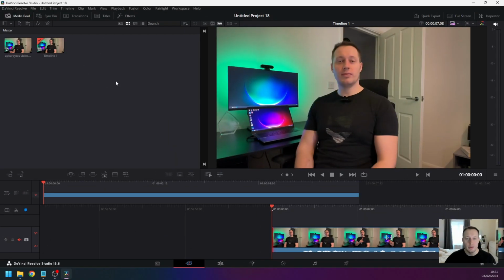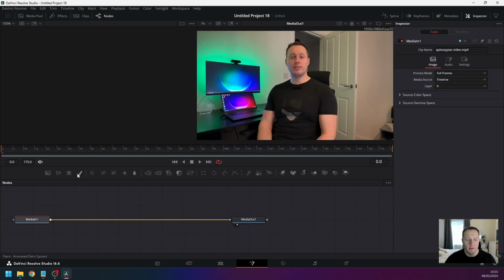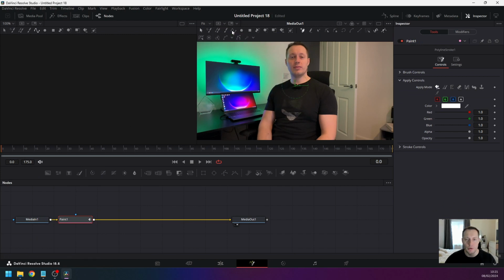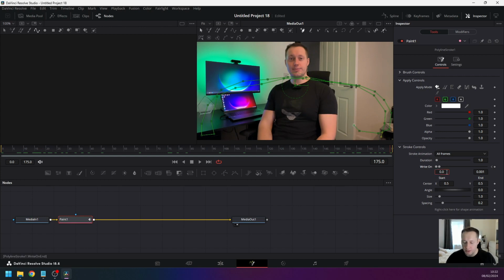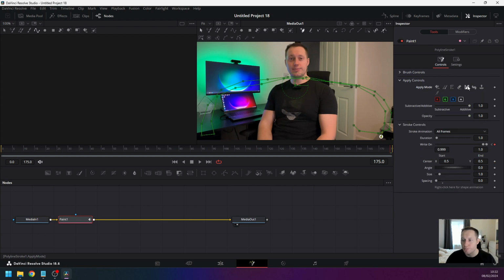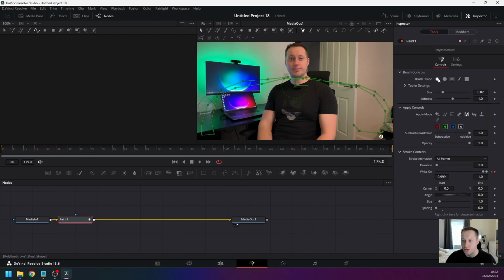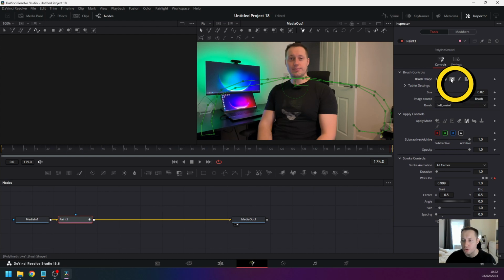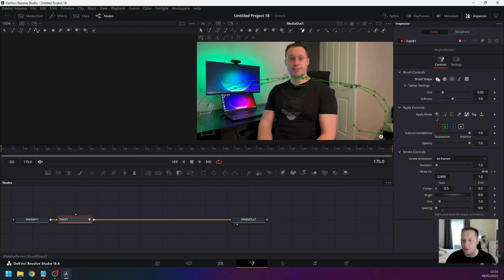How to Animate Logos, Images, and Text in DaVinci Resolve | Poly Line Tool Tutorial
Want to move a logo, image, or text smoothly across your screen? In this tutorial, I’ll show you how to animate objects in different directions or angles using the Poly Line tool in the Fusion page of DaVinci Resolve. This technique is perfect for dynamic motion graphics, creative titles, and professional transitions!

✅ How to use the Poly Line tool in DaVinci Resolve Fusion
✅ Creating smooth animations for text, images, and logos
✅ Adjusting motion paths and angles for precise movement
✅ Pro tips for seamless motion graphics and transitions

🔥 Why Use the Poly Line Tool for Animation?
🎬 Make professional logo and text animations
💡 Add smooth movement and direction control to your edits
🎨 Enhance motion graphics and transitions with ease
📌 Perfect for intros, titles, and creative visual storytelling

▬▬▬▬▬▬ 💬 Got Questions? ▬▬▬▬▬▬

Don’t miss out on future DaVinci Resolve tutorials, motion graphics tips, and professional animation techniques!